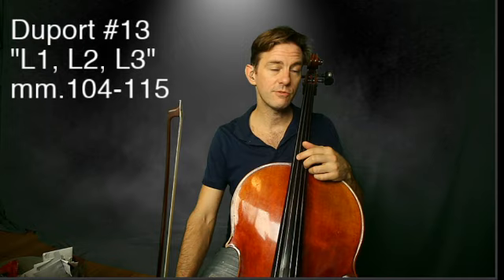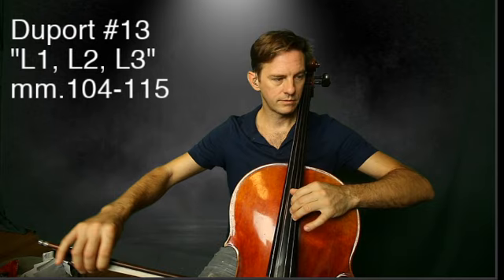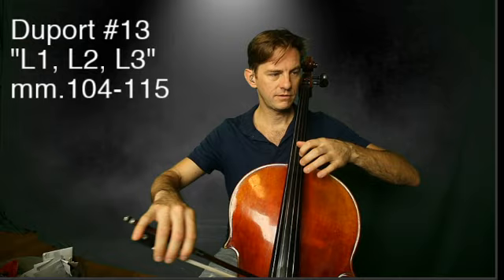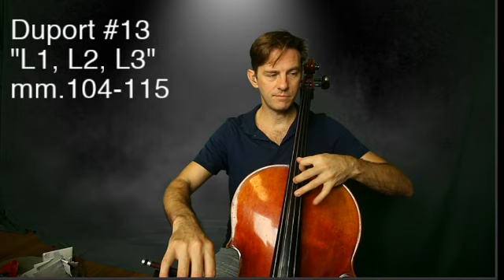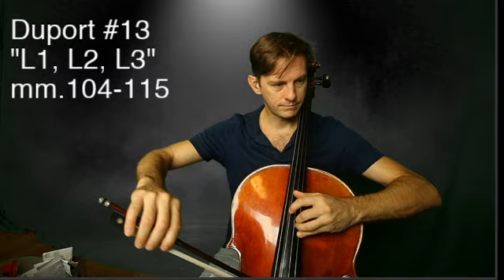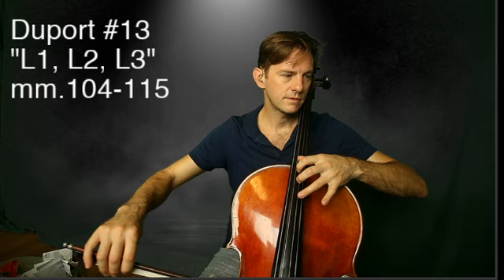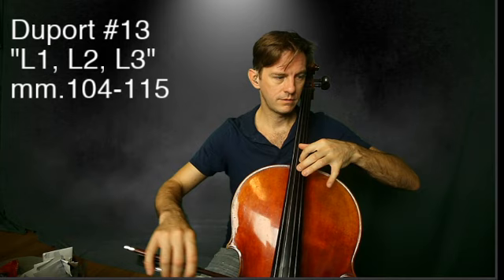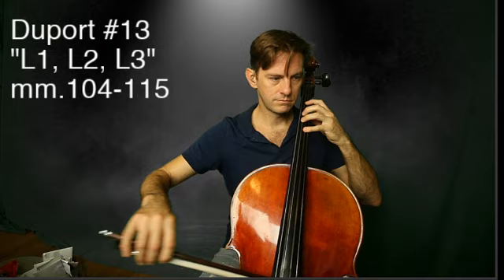DUPORT #13 L1,L2,L3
These videos are designed to be informative, but also designed to practice along with.  Repetition helps and I try to "practice along with you" to make your practice more routine and regular.  Many of my videos are without much dialog so you can jump right into practice.  This is designed with my private students in mind.
I hope this encourages you to practice.